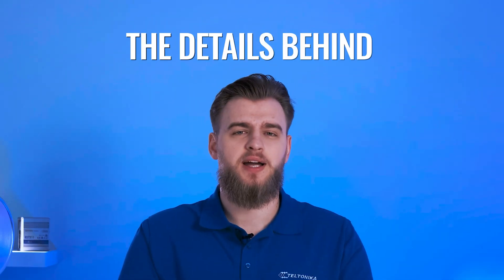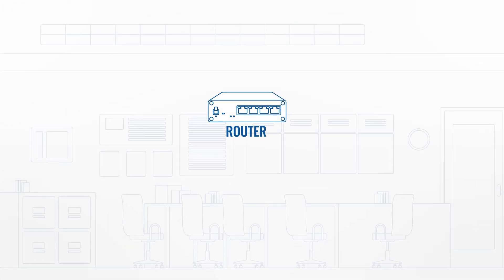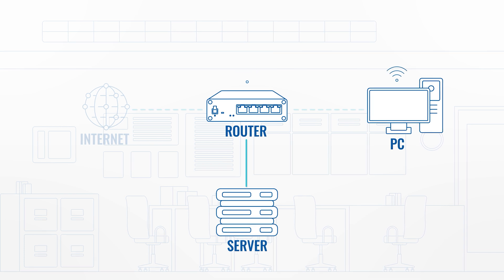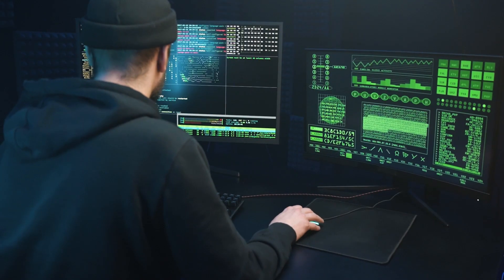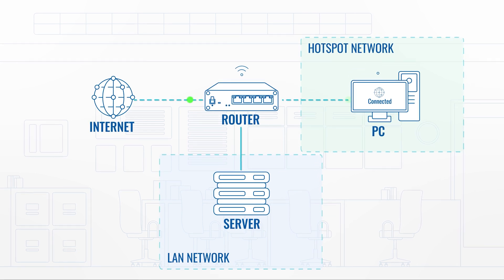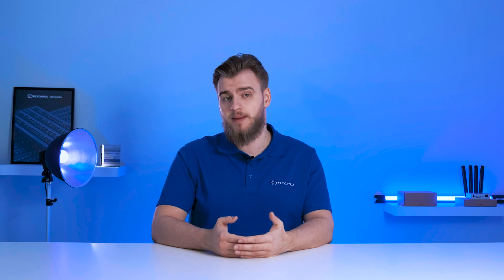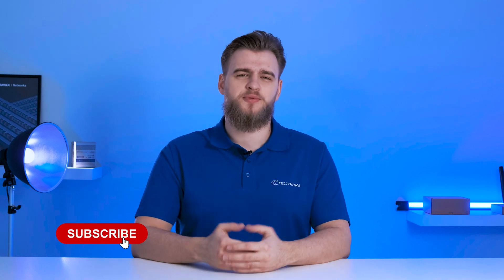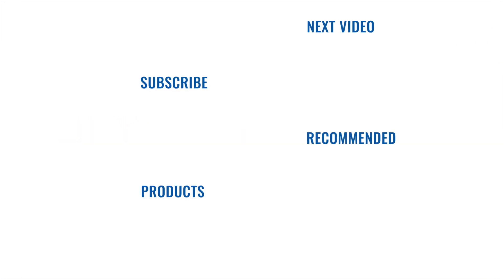What's a Hotspot?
Welcome to the network essentials series! In this episode, we dive into the world of hotspots and how they differ from regular Wi-Fi networks. Learn how hotspots provide enhanced security, quality of service, and management capabilities. Discover the concept of Wi-Fi access points and their role in connecting devices to the internet. Find out why hosting a hotspot is a safer option than allowing devices to access your local network. Explore the various authentication options and quality of service rules available in hotspots.